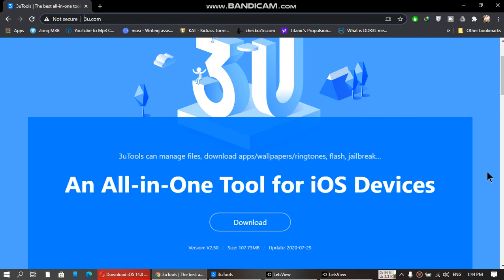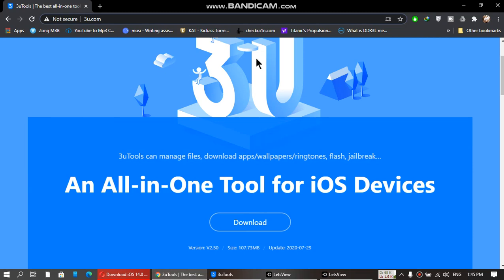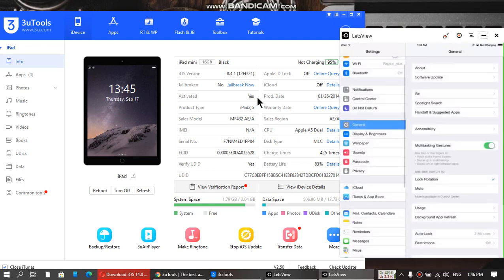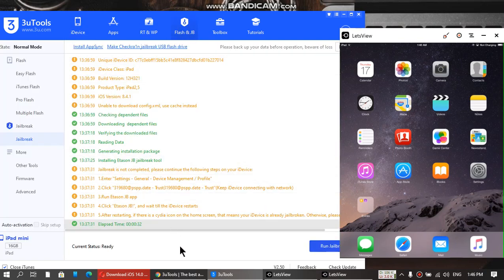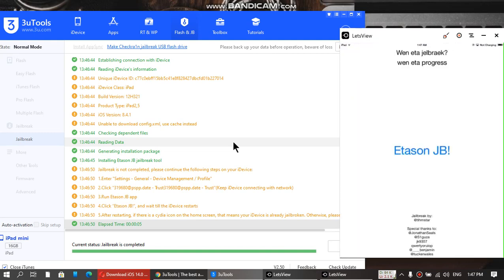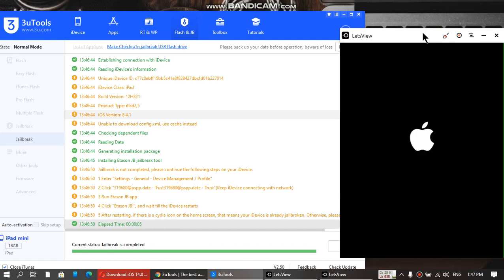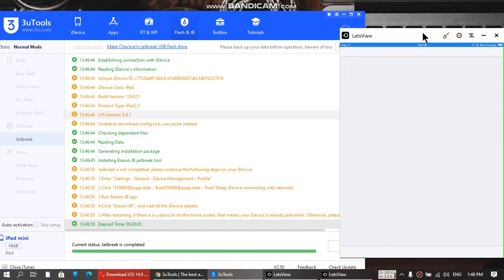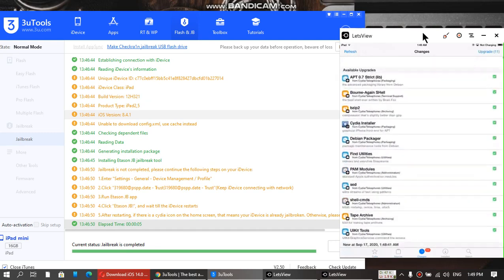Jailbreak iOS 8.4 1 untethered | EtasonJB 2020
In this video I am going to show you how to jailbreak iOS 8.4 1 untethered. This 3utools iOS 8.4.1 jailbreak is one-click jailbreak for Etason jailbreak. This method is working as of year 2022. The method shown is completely free.

Topics Covered:
iOS 8 jailbreak download
3utools iOS 8.4.1 jailbreak
iOS 8.4.1 jailbreak
iOS 8.4.1 jailbreak untethered
iOS 8.4 1 jailbreak untethered download
Jailbreak iOS 8.4 1 Cydia
Jailbreak iOS 8.4 1 with computer
3utools iOS 8.4.1 jailbreak
iOS 8.4.1 jailbreak
iOS 8.4.1 download
iOS 8.4.1 iPad
Jailbreak iOS 8.4 1 untethered
Jailbreak iOS 8.4 1 download free
Jailbreak iOS 8 download
Jailbreak iOS 8 iPad
Etasonjb 8.4.1
Etasonjb iPA
Etason iPA
Etason jailbreak